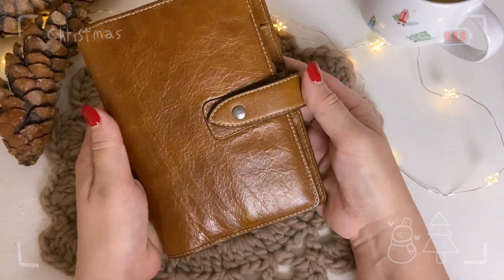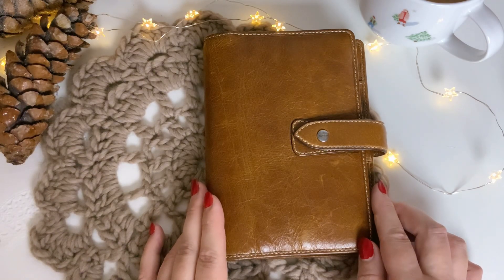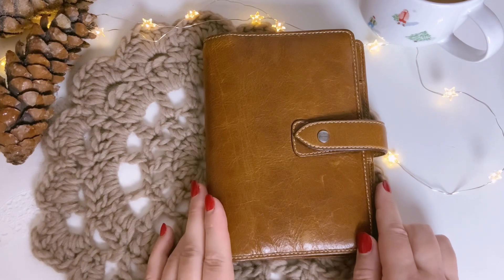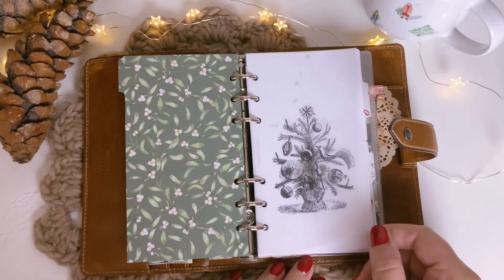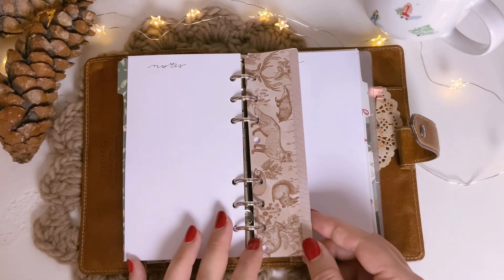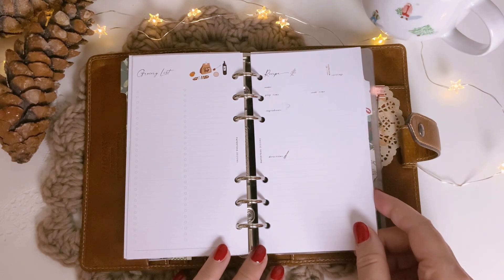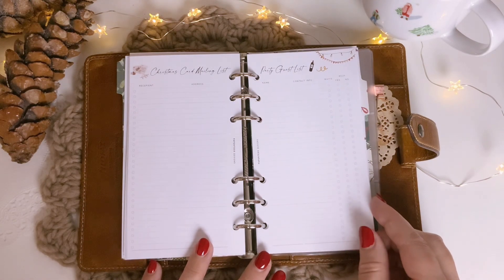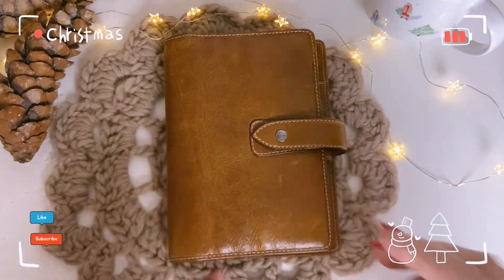I BOUGHT A FILOFAX! | Christmas Setup and December insert of my new Ringplanner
[Werbung unbezahlt, Advertisement uncomissioned, unpaid by linking and naming brands]

Hi guys,

I bought my very first ringplanner, a filofax malden ochre in the size personal, preloved . In this video I am making the december setup, as I will use this planner as my wallet and also

my to-go-planner. I bought the december christmas insert from @papertessdesigns (as a download file) on

and also I created a christmassy setup by making some dashboards and decorationg the cover.

Thanks to Dear  @ginnyblume for sending me the link to the malden ochre🥰.

I hope you like the video as well as the finished result. Please let me know, if you also use a ringplanner and which one(s) you got.

Pippi